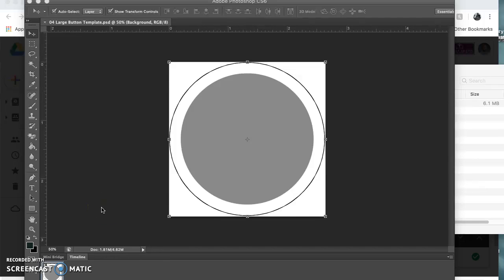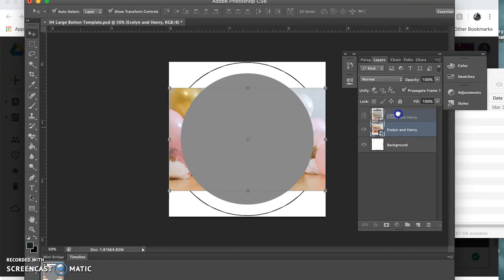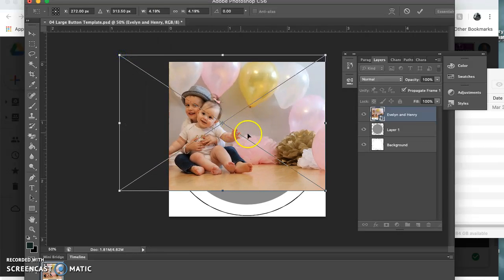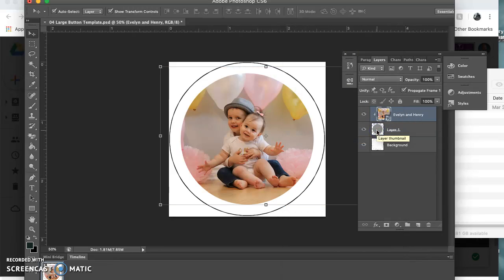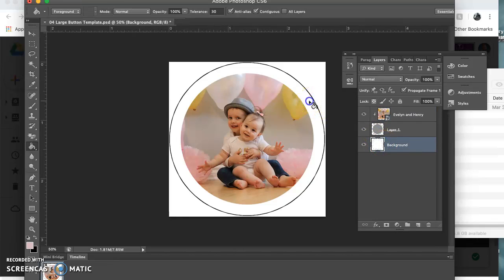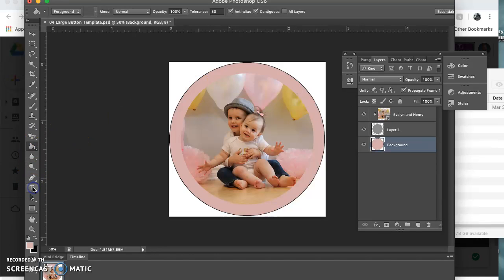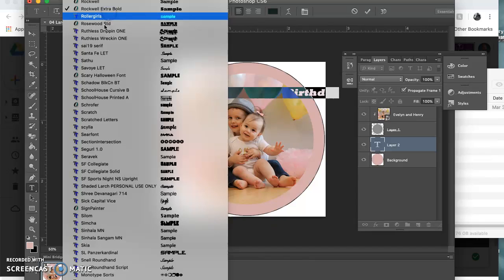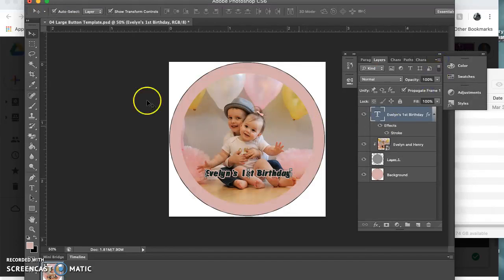Using the Button Template